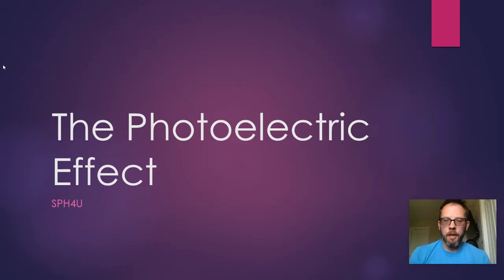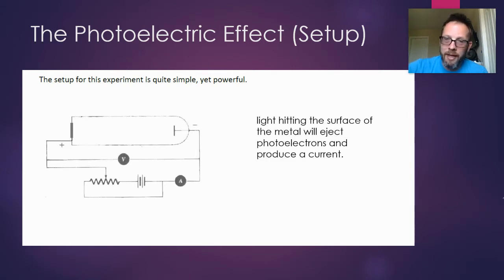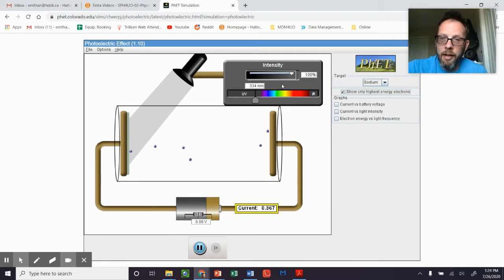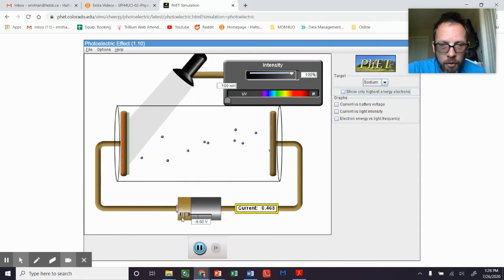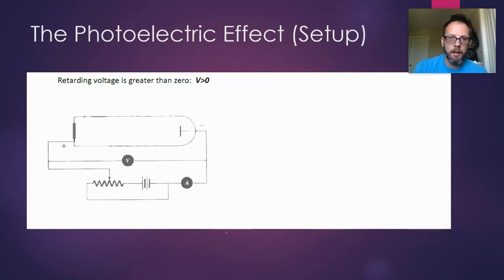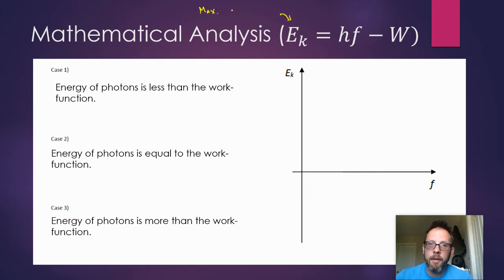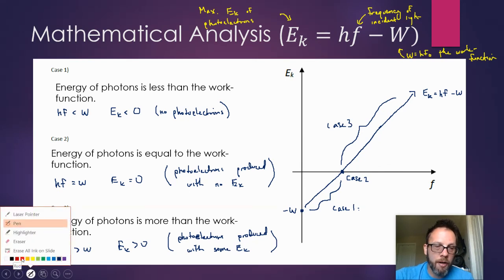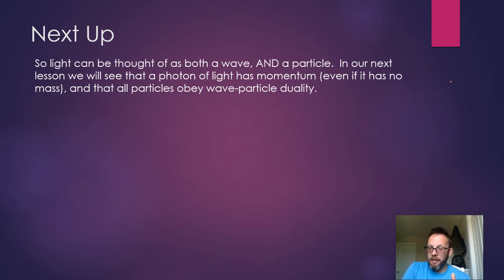The Photoelectric Effect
In this video we look at the photoelectric effect, which lent evidence to the particle (photon) theory of light.